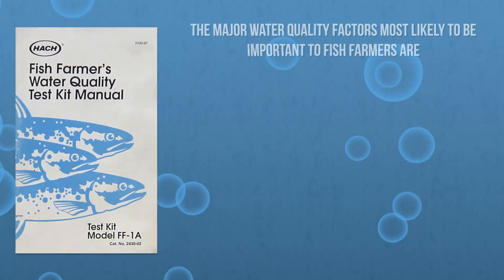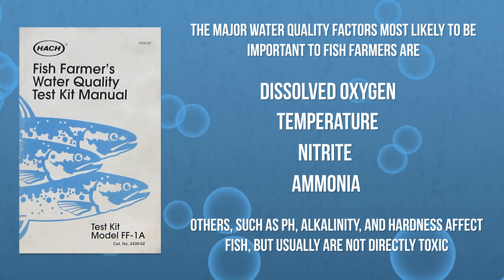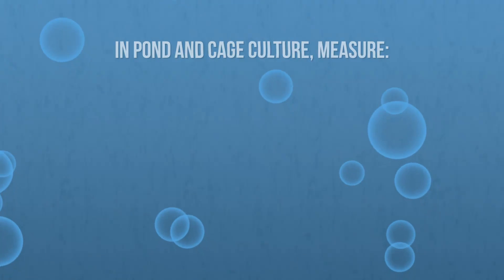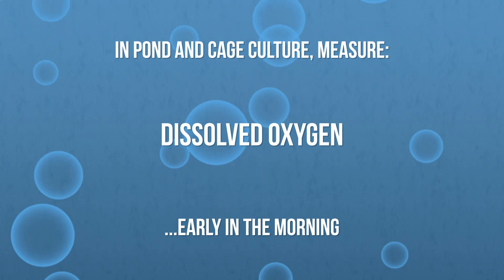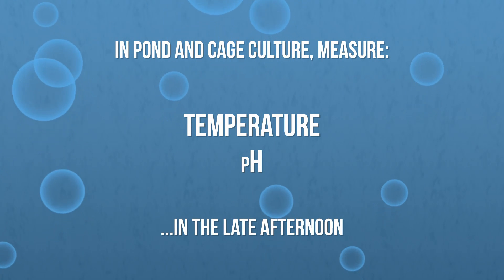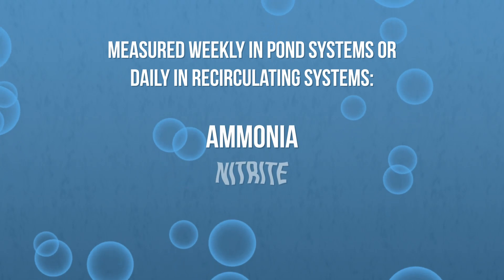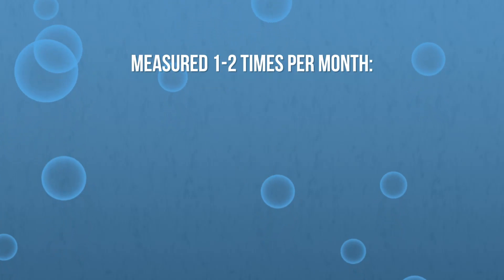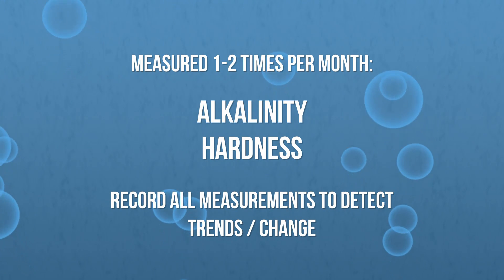Water Quality Testing for Fish Farmers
This video reviews best management practices for water quality testing, evaluating and tracking.